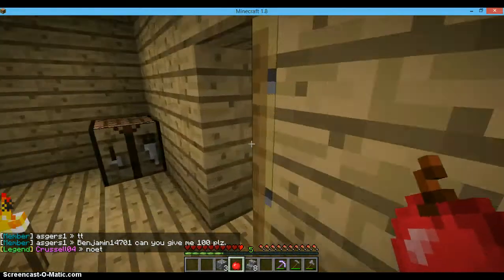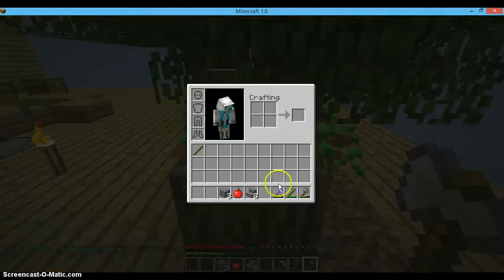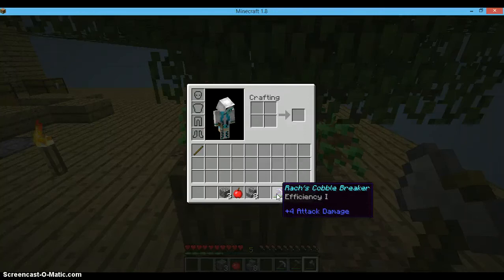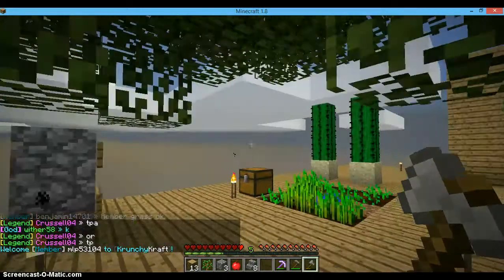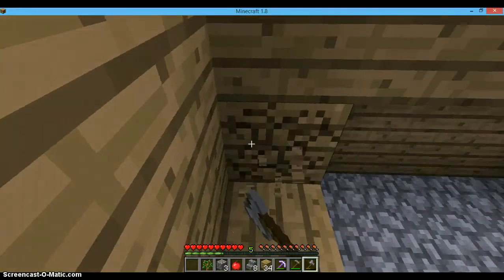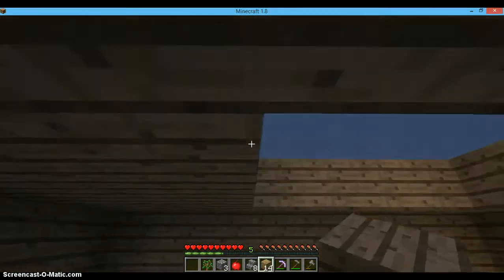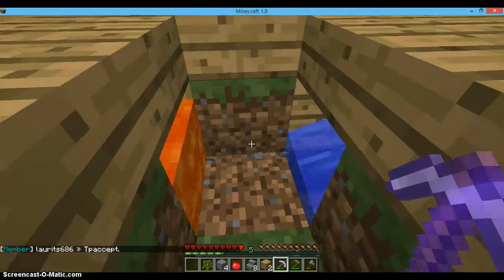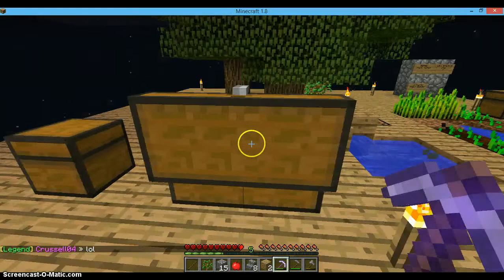Skyblock 12 I New Island